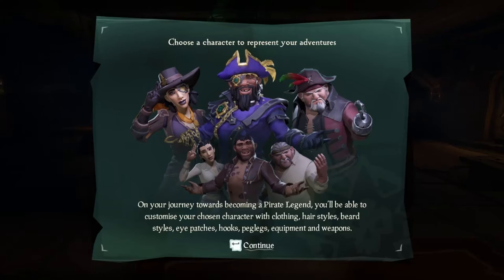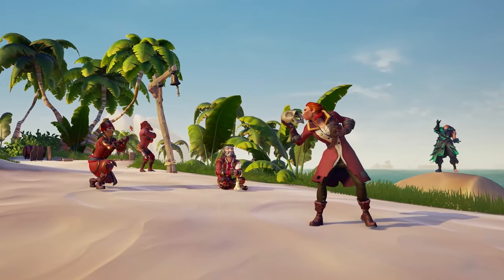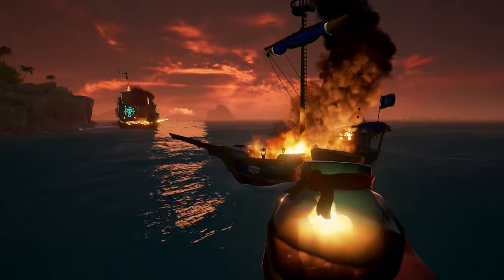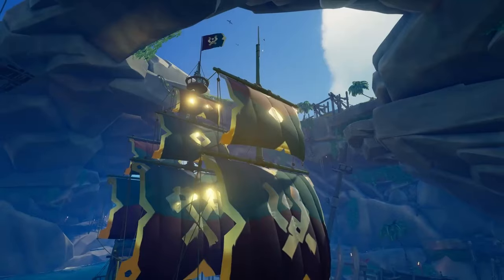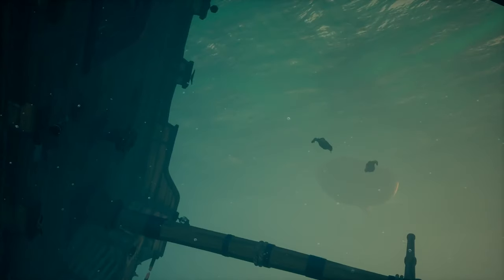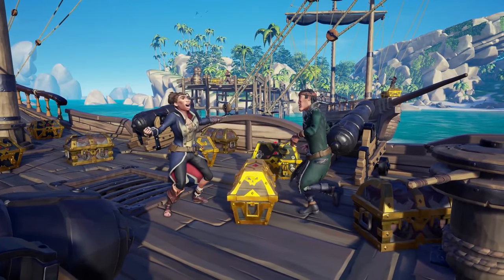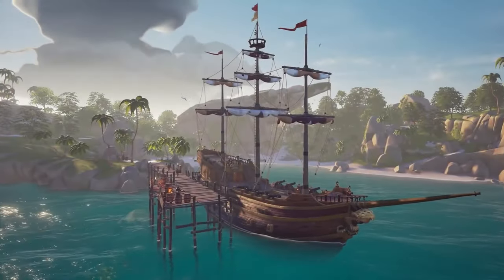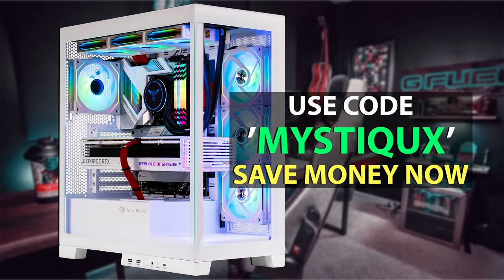Complete BEGINNERS Guide in Sea of Thieves 2024